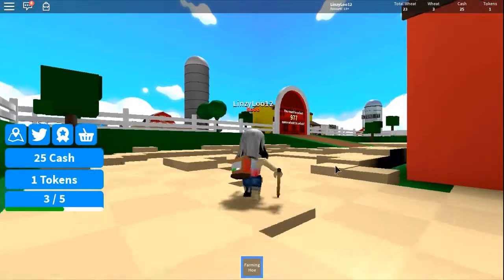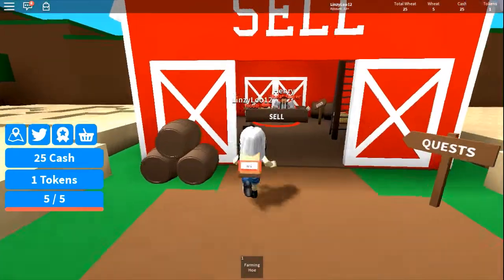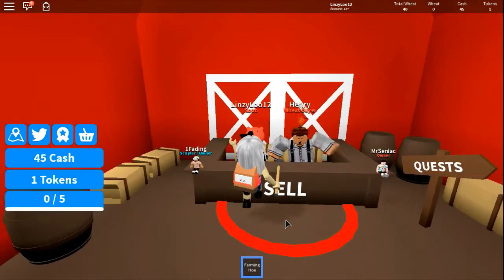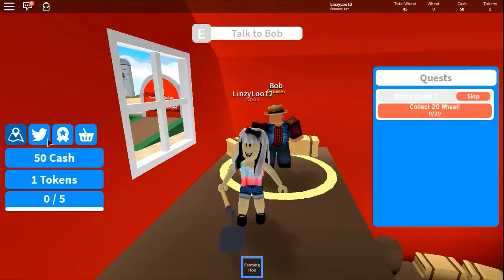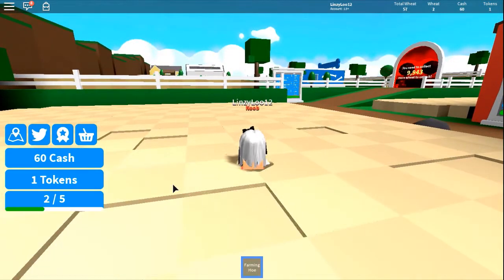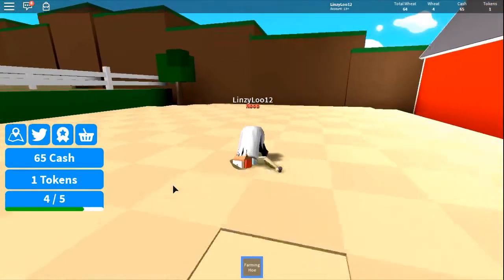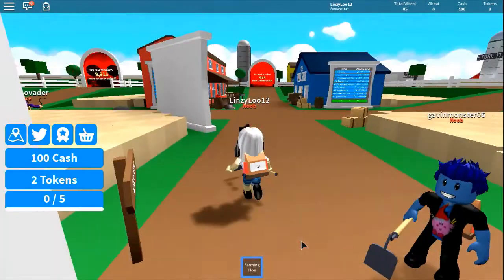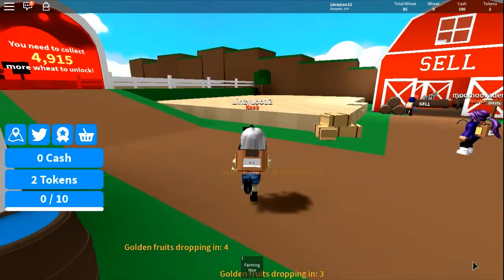Farming Wheat In Farming Simulator | Roblox Gameplay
Fun Farming Simulator gameplay, we hoed wheat for money. This is family friendly gameplay!

Twitter LandGgames
Instagram LandGgames